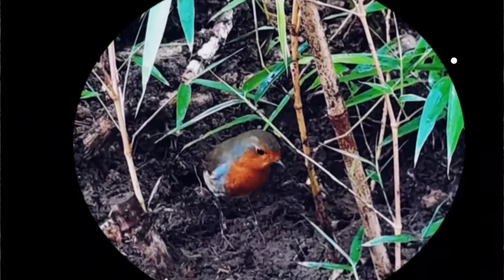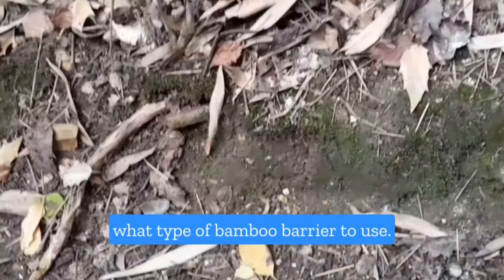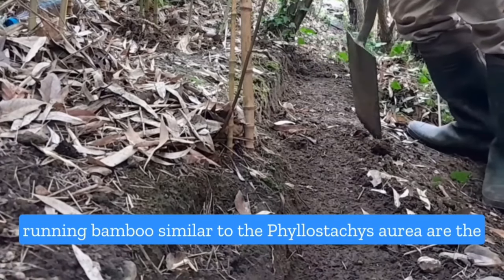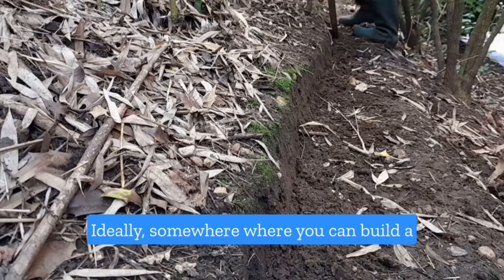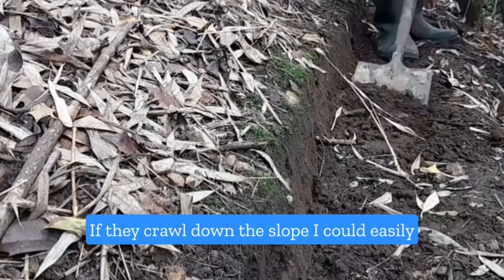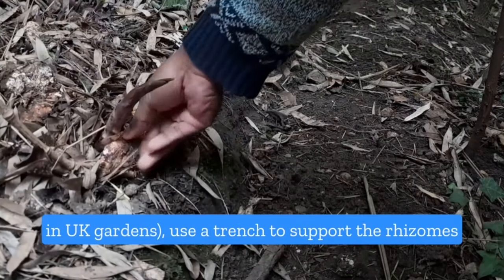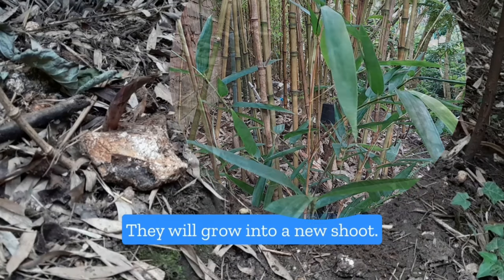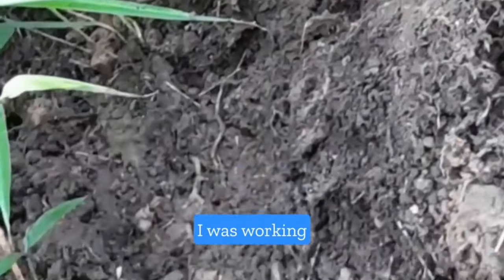How I build a mini trench to stop bamboo spreading [Phyllostachys aurea]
In this video, you can see me working in the bamboo garden. I built a 30 cm trench to stop the running bamboo Phyllostachys aurea from growing away from the main plants.

EXPERT INFO
Bamboo plants, care & maintenance and bamboo uses in the garden, visit: